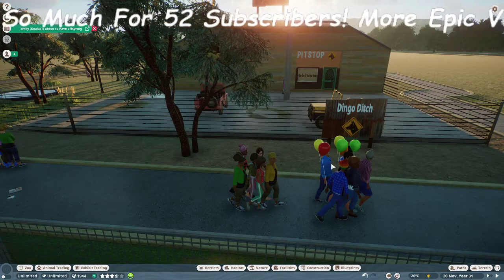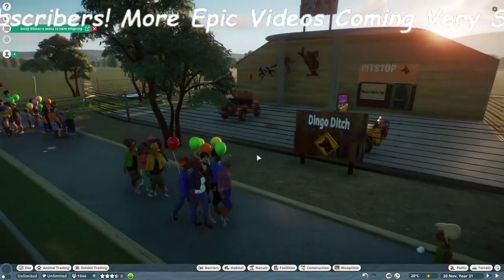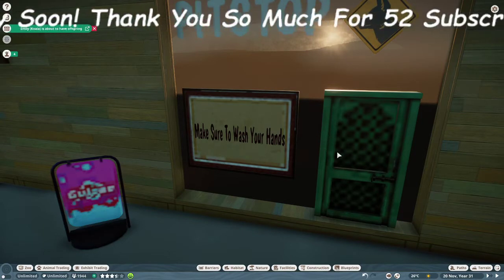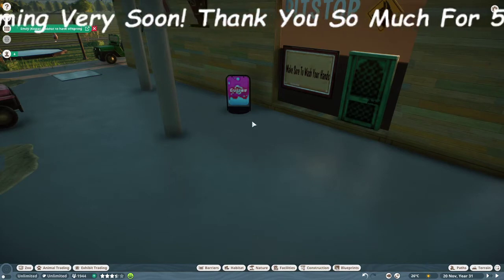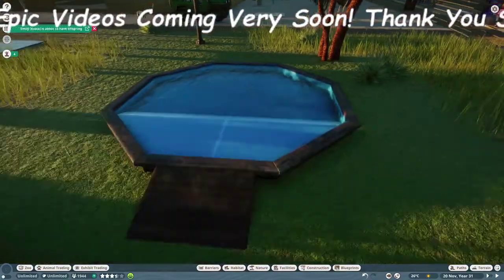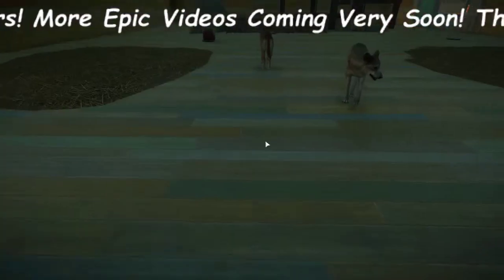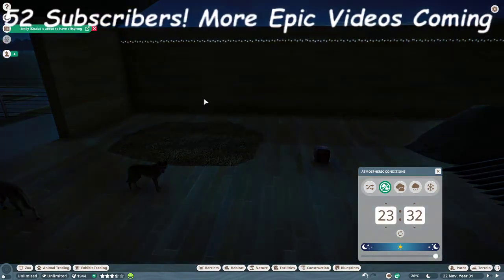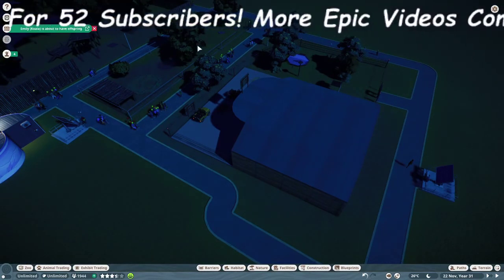Touring Dingo Ditch In Planet Zoo!